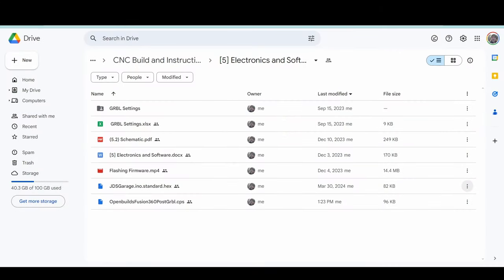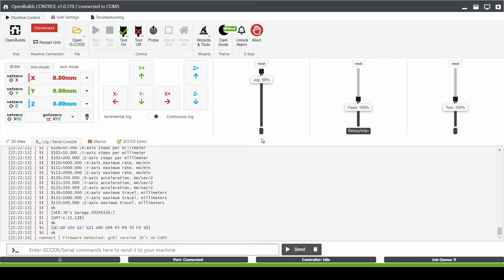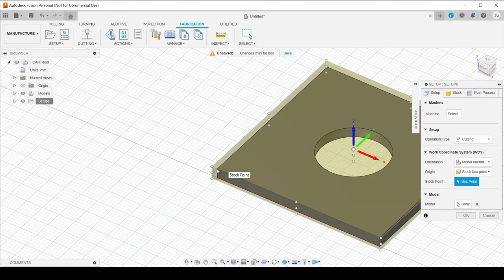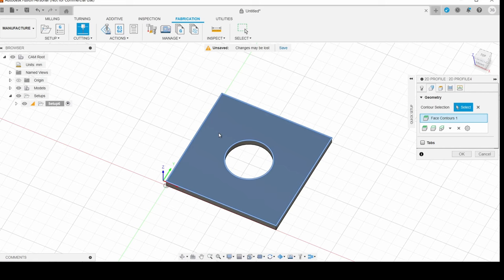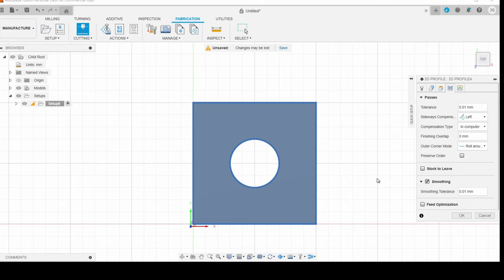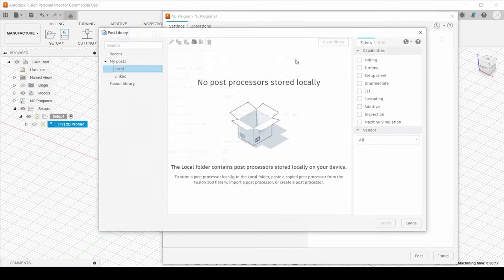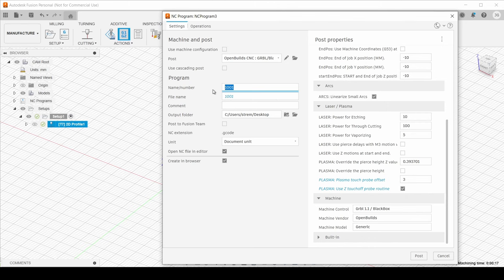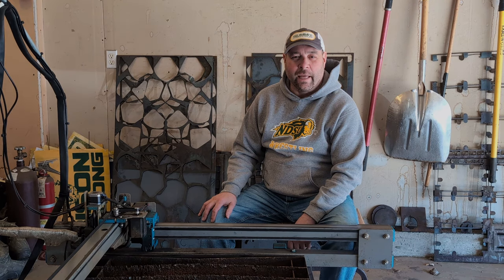CRITICAL Software Updates EVERYONE Must See!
This video describes the new software updates to fusion 360